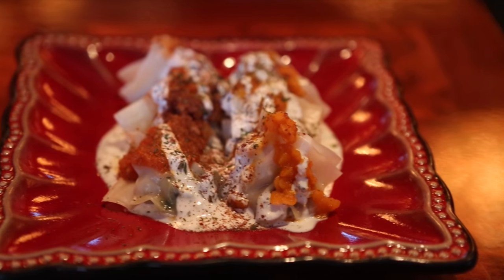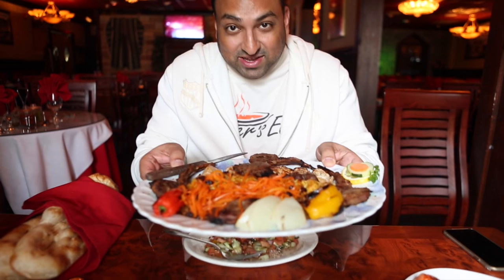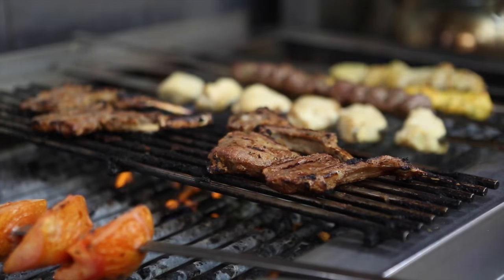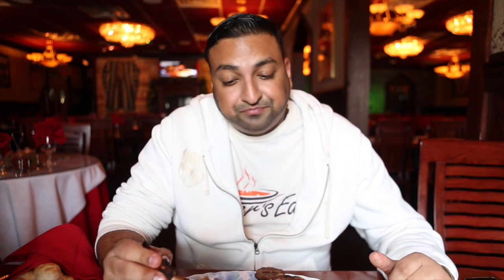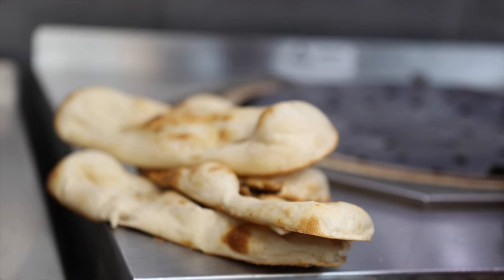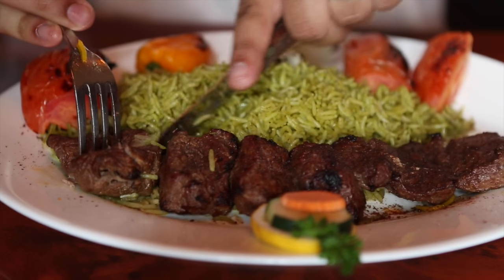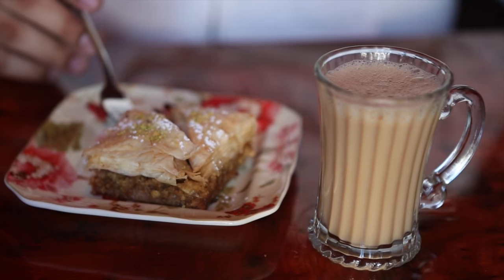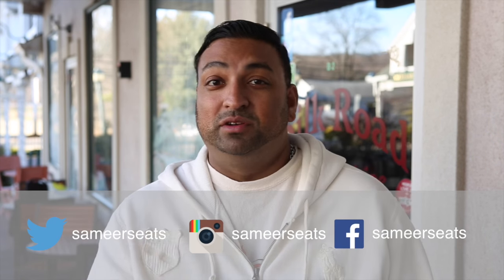Silk Road Restaurant : Warren, NJ - Sameer's Eats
Sameer ventures out almost an hour to share this hidden gem nestled in the woods of Warren, NJ.  Of course there are many great Afghan restaurants in the Tri-State area but if you are seeking fine dining coupled with top-notch authentic Afghani cuisine then Silk Road is your spot!

Sameer's Eats brings you the latest on halal eateries. The majority of restaurants Sameer visits are "Zabiha-Halal" restaurants. This means if Sameer is eating meat then he has inquired if the restaurant serves meat that is slaughtered and prepared according to Islamic Laws (also prepared using halal ingredients). Sameer does not in any way guarantee the meat is Zabihah-Halal, he does his best to ask and inquire if it is. This video is one of the many episodes where Sameer & his crew will be on the road eating, reviewing and filming halal restaurants across North America.

Produced By:
Sameer S. Sarmast, Host and Executive Producer

Filmed and Edited By:
Faraz Khan, Videographer/Editor